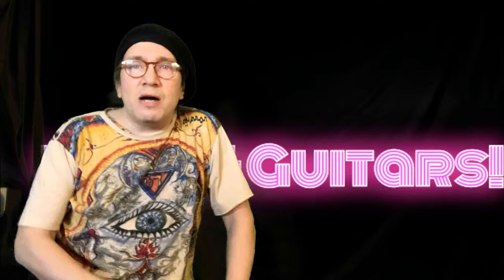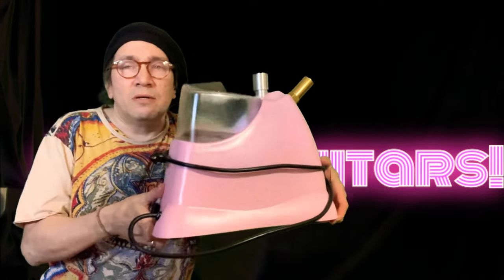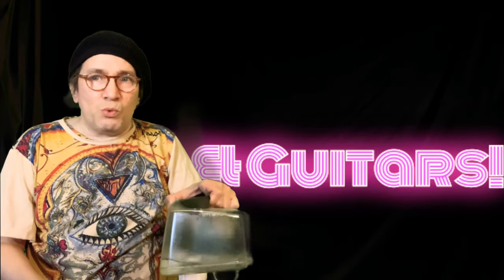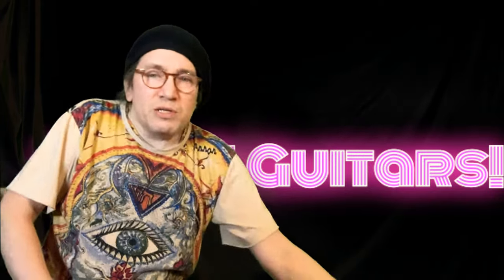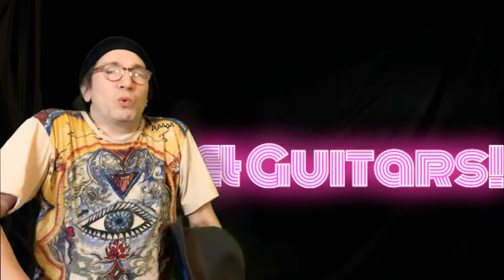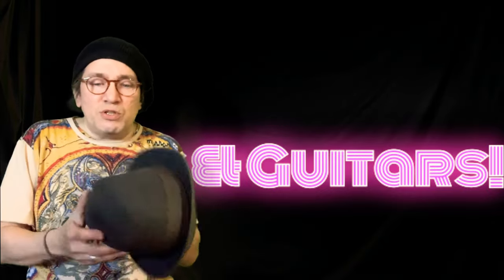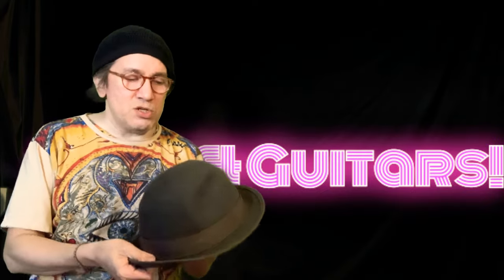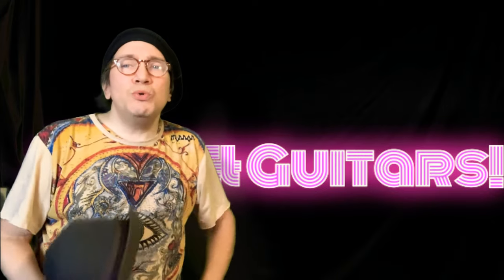1 HOUR LECTURE ON HAT CARE- Rants about HAT CARE for 1 hr -Are you Nerdy Enough to Watch it ALL?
Sincerely,
I’m working at NYC’s oldest hat shop, JJ HAT CENTER since 1994, and for an additional nine years before that selling Stetson westerns in my family’s store in Queens.

This is me talking about hat care for an hour straight..

I could have gone twice as long,
but I doubt any will get through this whole video, so I kept it to an hour.

After three decades selling hats,I can talk about it for hours..literally.

Kevin

Wes Griffin, I called u by the name,”Web Griffith” here,
I thought it sounded pretty spiffy.. hope u don’t mind,
perhaps you’ll consider changing your name..?
I thought it sounded like a male Meg Griffin, in a way..

being a youtuber or the “hat guy” is a real pleasure when the viewers are so kind and amazing, (like you)
I’ve got a lot to say,I tend to go on tangents,and talk about many subjects at once..

I might stumble on a word here and there,
but I rarely edit anything out, so if u see me take a gulp of water, or walk off camera,
I’ve chosen to leave that stuff in, to keep it real, unfiltered and interesting..

So on that note..
 💚I appreciate your patience and viewership,

Sincerely,
Kevin
Hats & Guitars!

                                   💜If you appreciate what I do, I genuinely thank you,💜
Your Donations are what makes this channel happen,Feel free to contribute any amount you’d like.
And as always..Thank you!
                                    Sincerely, Kevin ☮️